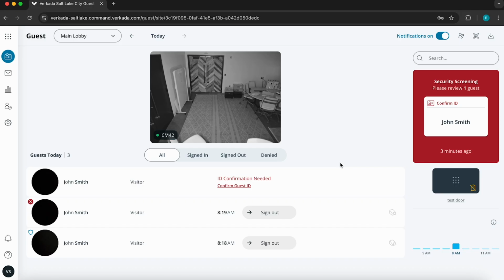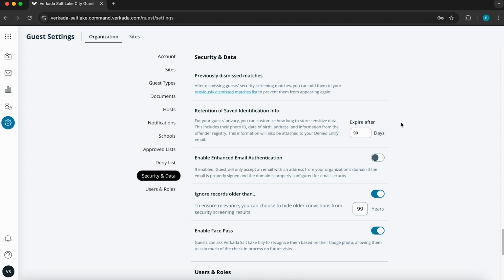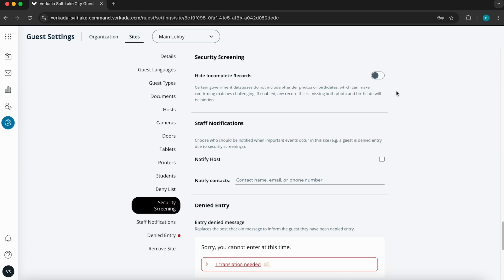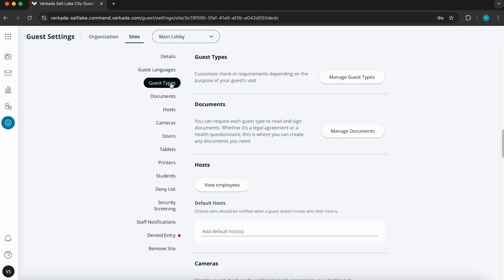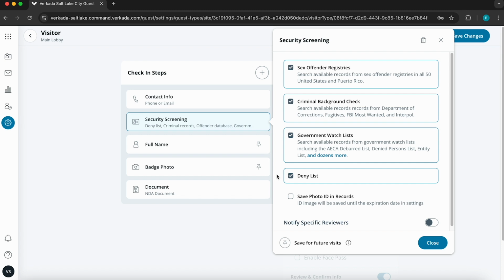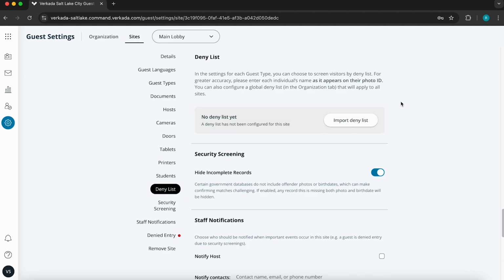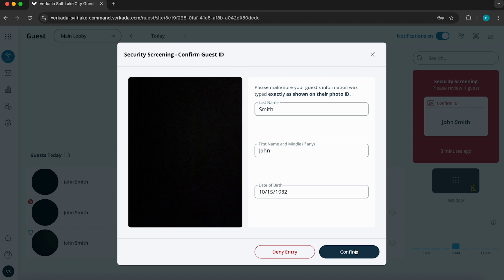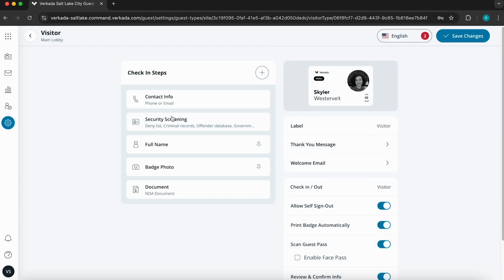Verkada Guest | Security Screens Deep Dive (Command Admin)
This video covers Verkada's security screens feature, explaining how background checks are performed during guest check-ins, how to configure security settings, and how to review and manage potential matches. It also discusses the different screening options, as well as how to handle dismissed matches and save photo IDs.

00:00 - Intro
00:19 - Security screens overview
00:40 - Organization-wide security screen settings
01:49 - Site-specific security screen settings
02:43 - Customizing security screens by guest type
03:58 - Deny list
04:36 - ID scans and reviewing results
05:35 - Save photo ID feature